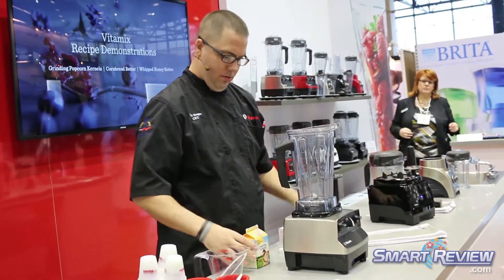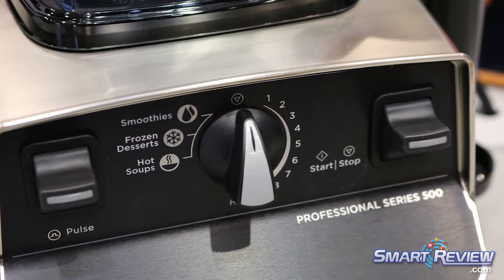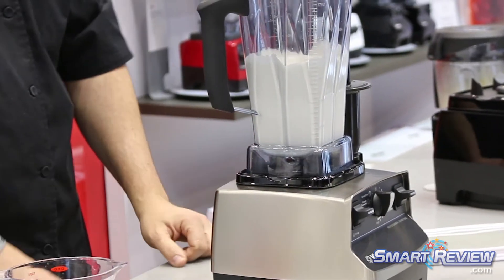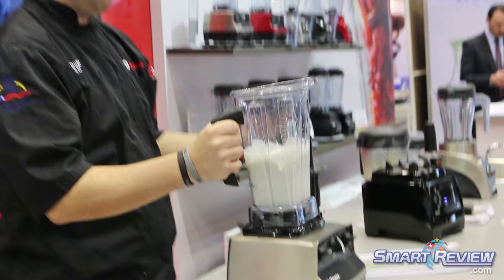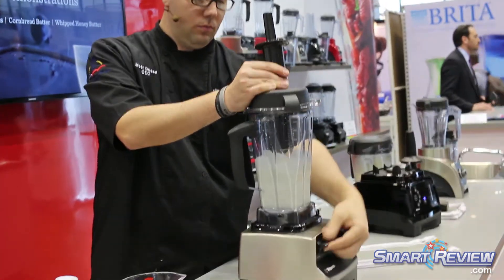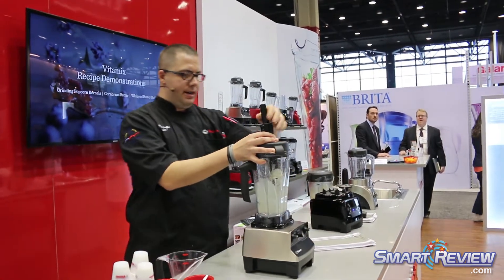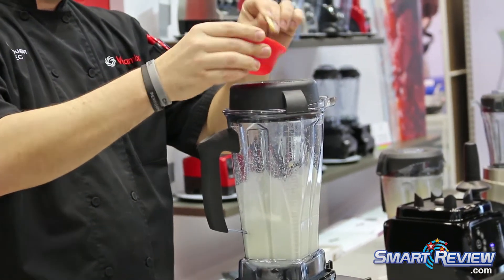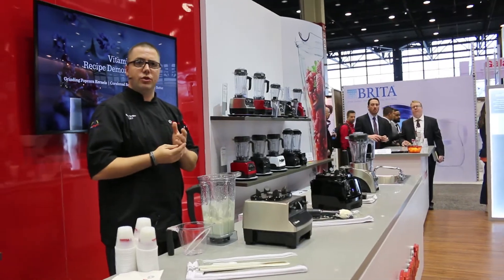IHHS 2016 | Vitamix Professional 500 Blender | Butter Making Demonstration | Home Show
SmartReview.com attended the International Home and Housewares Show in Chicago, IL  (IHHS 2016) to preview the best new blenders and kitchen appliances.

Vitamix made butter from cream with its Professional 500 blender and the included tamper.  The Pro 500 blender has a 7 year  warranty, 10 speeds, a touchscreen  and has 3 presets for Smoothies, Hot Soup, Frozen Desserts.